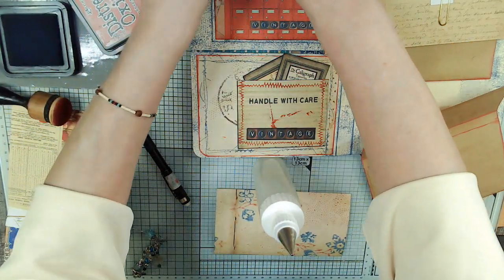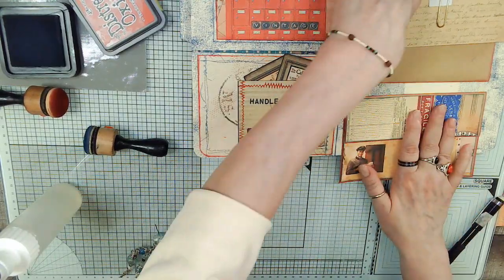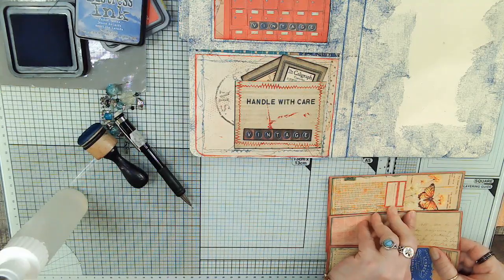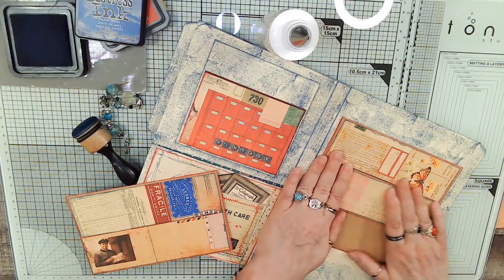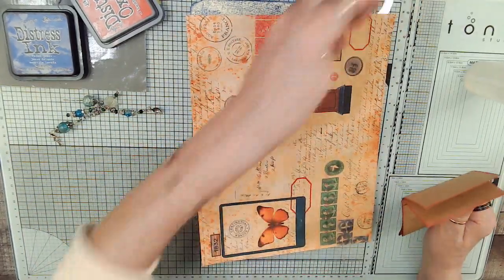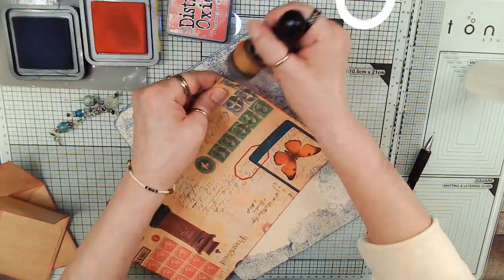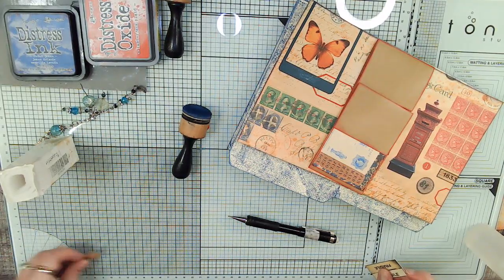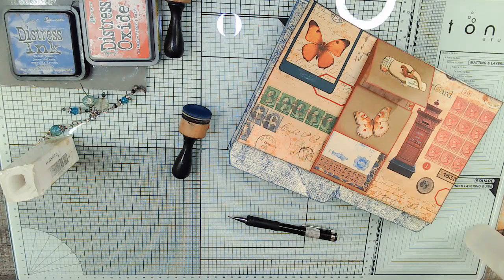Signed, Sealed, Delivered Video 7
Everything you need to know for the challengeyourart Video Series

LineDotArrow Design Team Members:
(Scroll down on LinkTree page)

=+= Links to the Challenge Facebook Groups all in one place! =+=

The Challenge Facebook Groups:

LineDotArrow Junk Journal Group
SavageArt Junk Journal Sell Swap and Share
TwoSisterJam
Sweet Pea Papers
Junk Journal Tutorials and more

* Enter the FIVE drawings with your pics or videos
* Month-long "Challenge Your Art" Challenge! Enter your videos and pics with the challengeyourart from August 1st through August 31st.

Sign up as a Member and get video series no one else can access and discounts! Two Membership Levels are currently available.

NEW! Purchase Junk Journals, folios, lapbooks, and books.

See the individual page photos of my newest projects (1400+ posts & thousands of pics!!)

=+= Sweet Pea Papers and Junk Journal Tutorials and More Facebook Groups =+=

1. Promote your YouTube channels ANYTIME by posting videos or posting your channel EVERY week on YouTube Tuesday.

3. Designers and dabblers post your freebies for the group EVERY Friday on Freebie Friday.

4. Show It Saturday! Show off your projects for the week.

5. Say HI to all the new members and make some new friends on Say Hello Sunday!